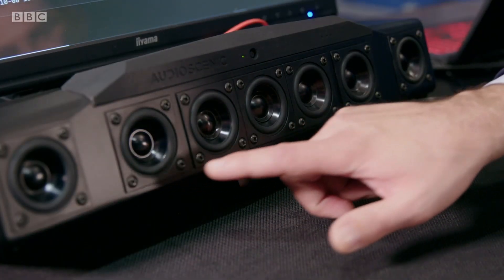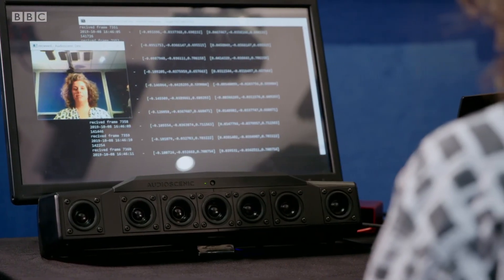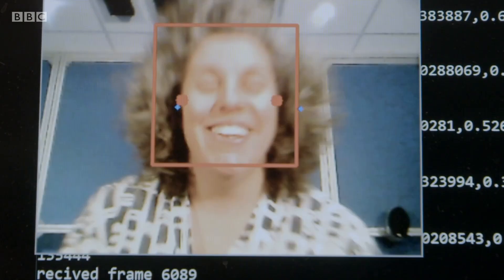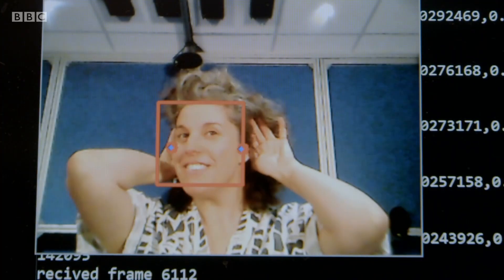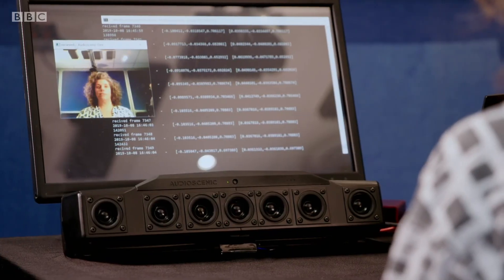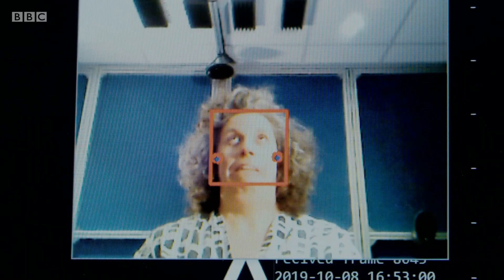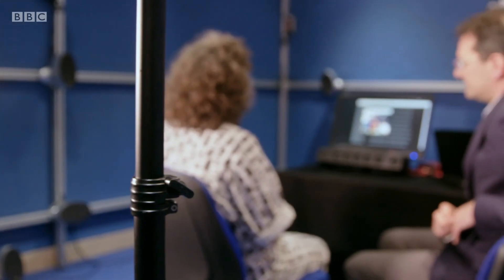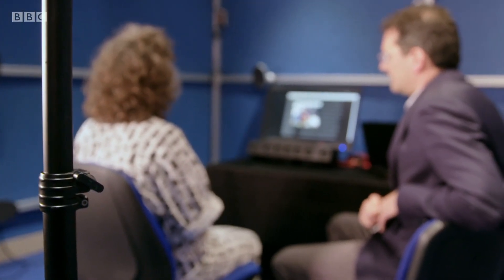Audioscenic @BBC How to Make - Audioscenic 3D listener adaptive soundbar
Our Chief Scientist Dr Filippo Fazi describes how Audioscenic Virtua 3D audio technology works to deliver 3D sound from a soundbar.